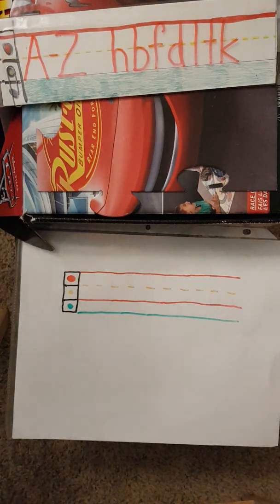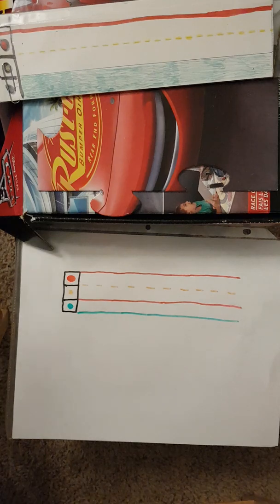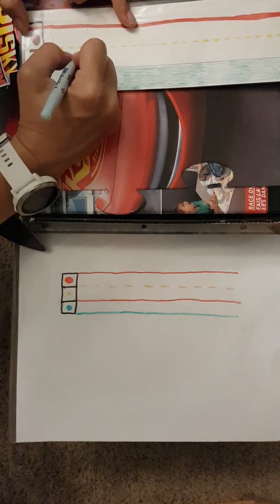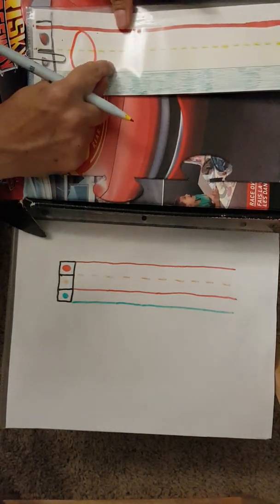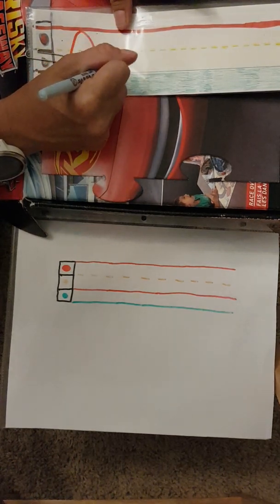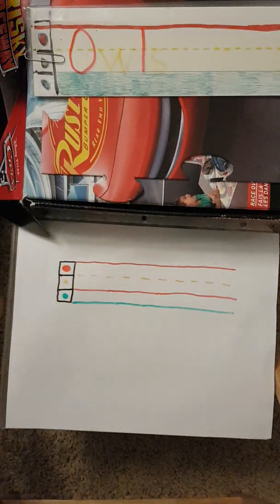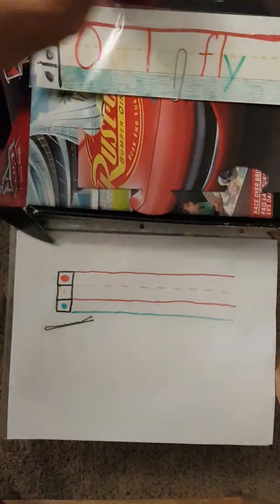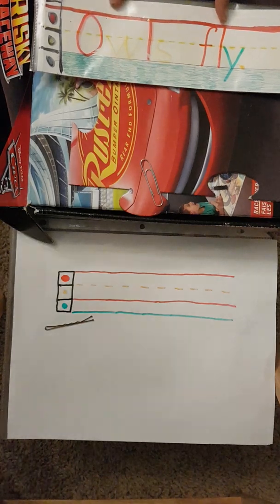Placement no cartoon